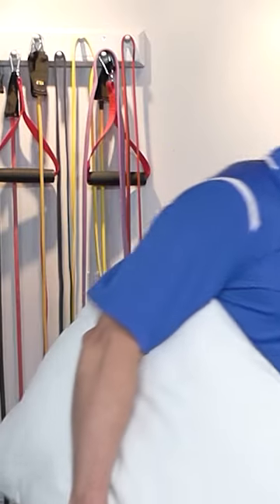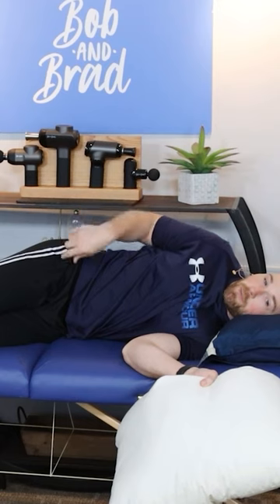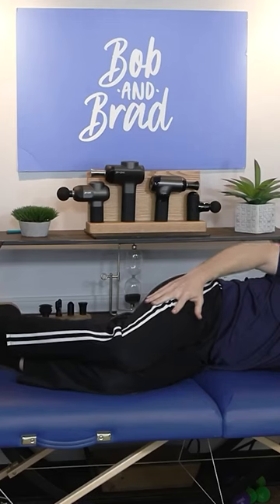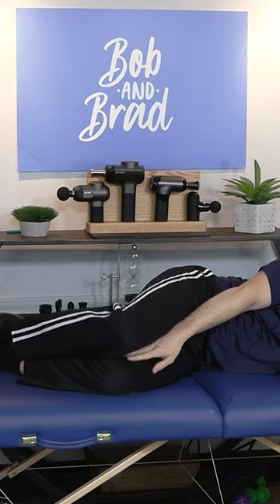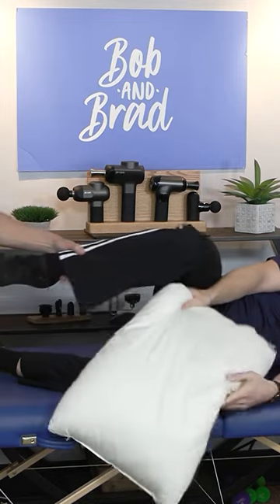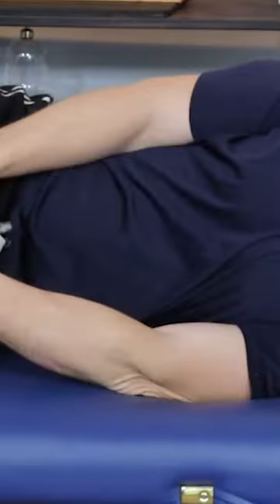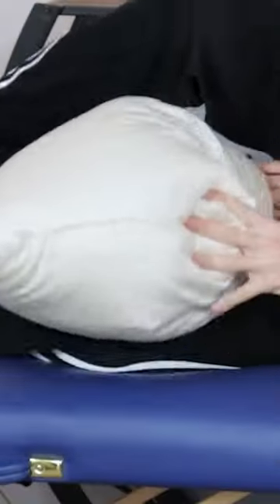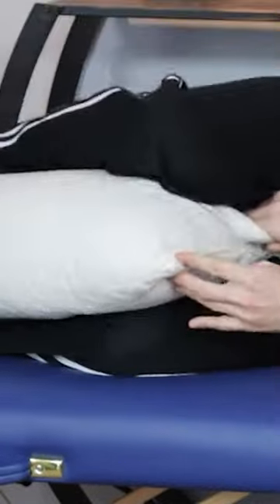Using A Pillow Between Your Knees For Side Sleeping!